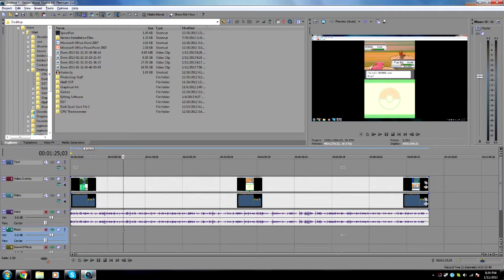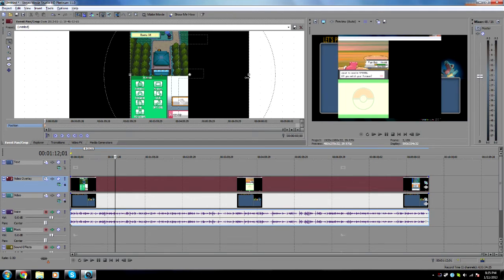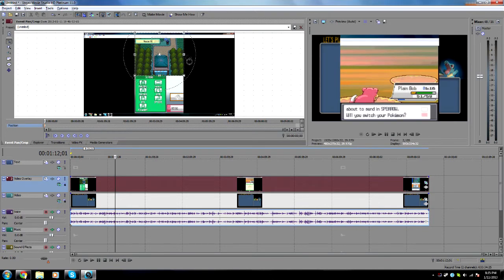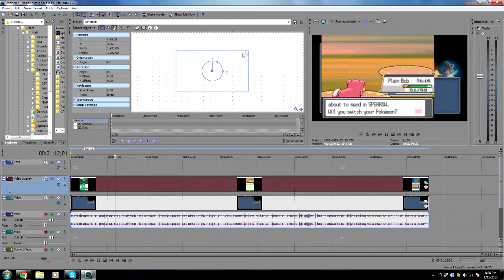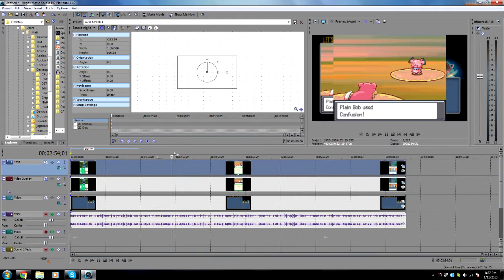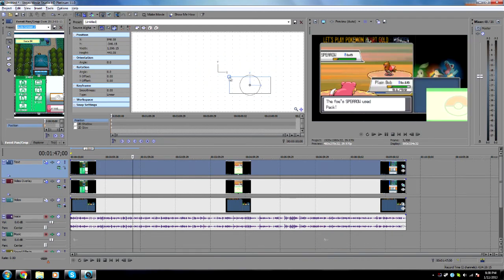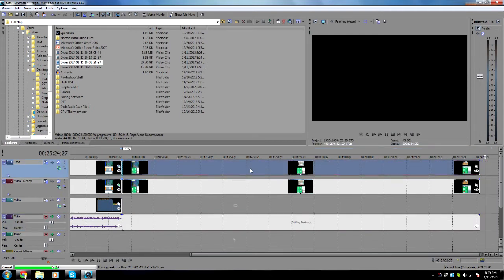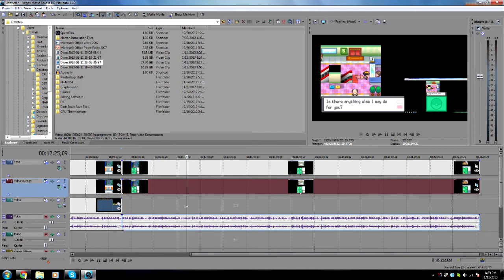Tutorial 5: How To Re-size Screens and Video Area In Sony Vegas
Hope this tutorial was easy enough to follow! If not just leave a message and let me know your problem, I'll try to help you fix it. Also, credit to Lamb3ntProductions for the original tutorial I looked at a while ago on how to even do this stuff!